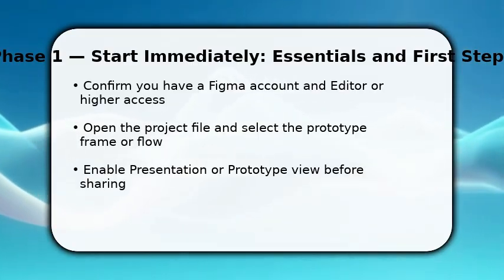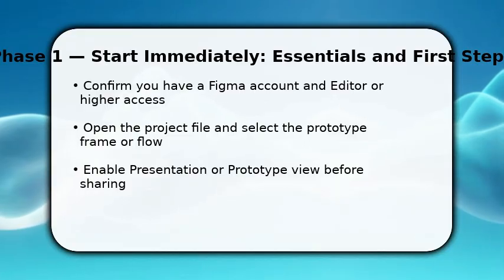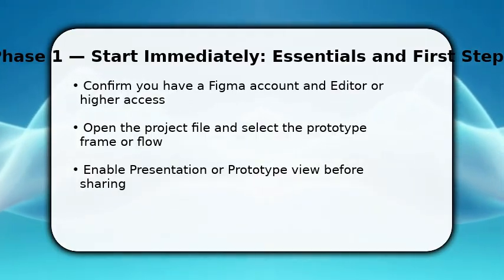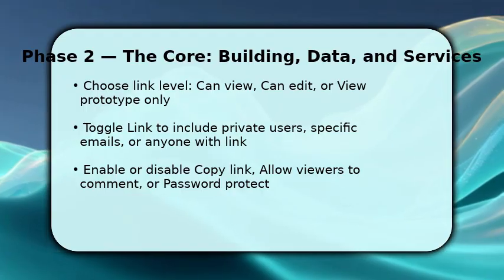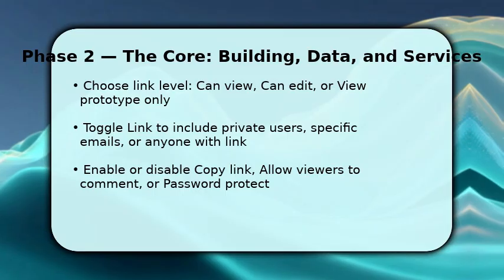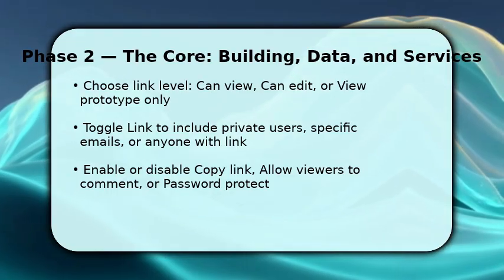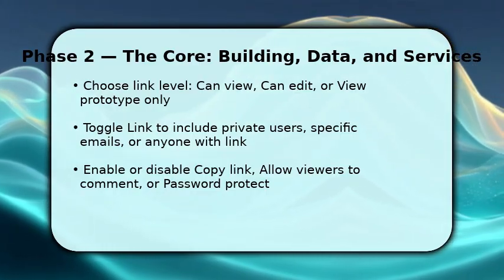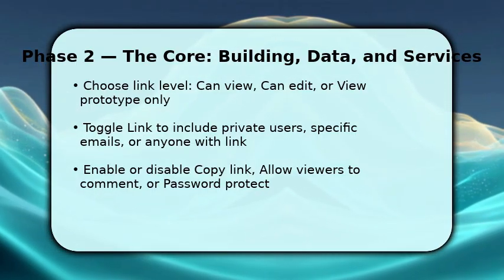How to Share Figma Prototype Link (updated)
How to Share Figma Prototype Link (updated) | 🔒 Surfshark VPN Deal — Stay private and secure. $1.99/mo + 3 Months Free ▸

In this updated guide, discover the step-bythy process of sharing your Figma prototype link with clients and collaborators. Learn about optimizing accessibility for team members across different platforms to ensure a seamless design review experience.